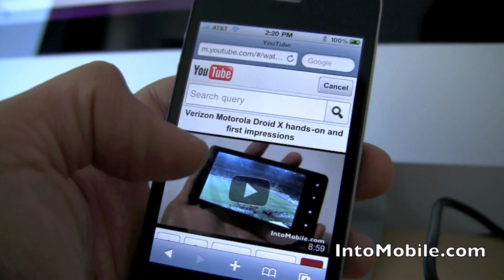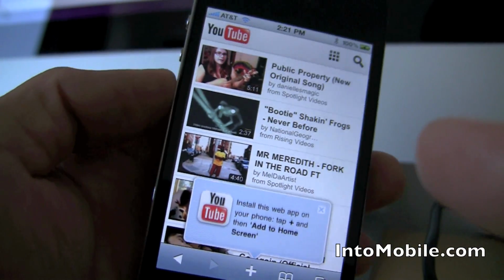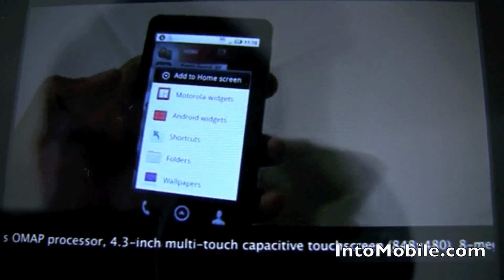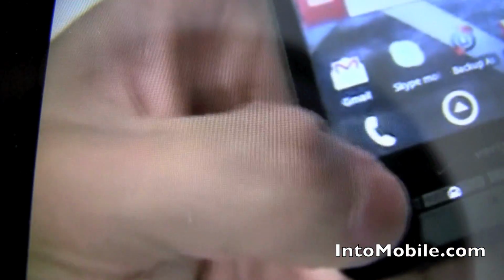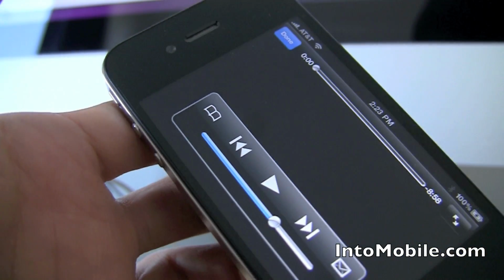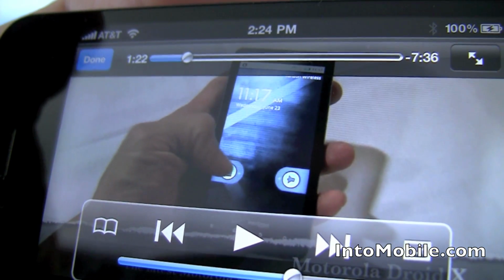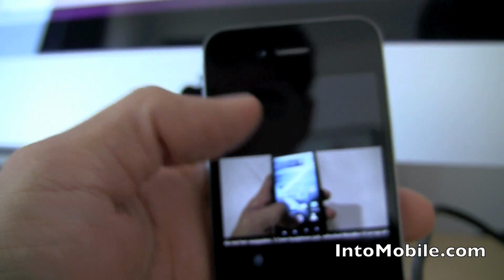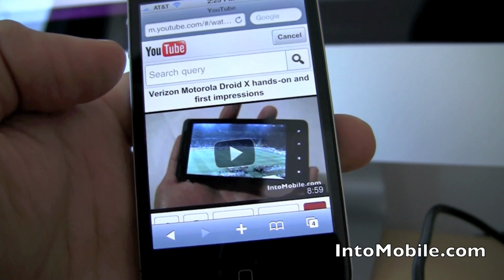YouTube HTML5 mobile web app video quality demo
We compare the video quality of the newly launched HTML5 YouTube mobile website versus the video quality of the native iPhone YouTube app. Take a look and decide for yourself which video player (HTML5 vs native iPhone app) seems to have the better video quality. We say it's the iPhone app.